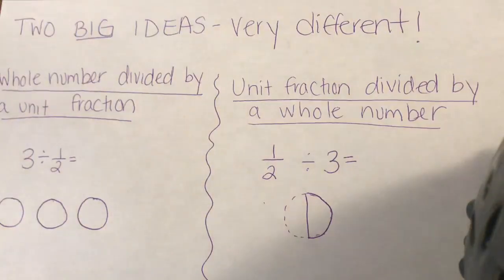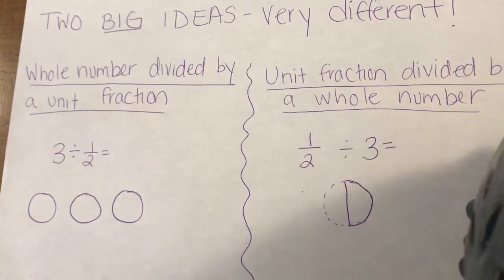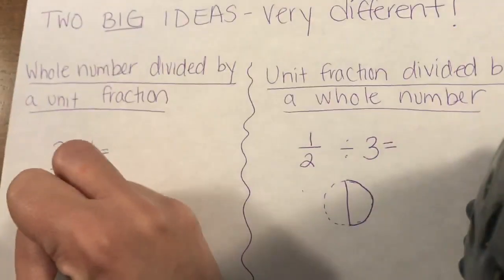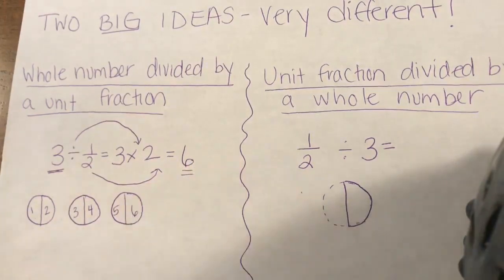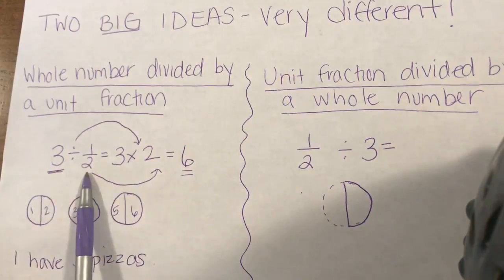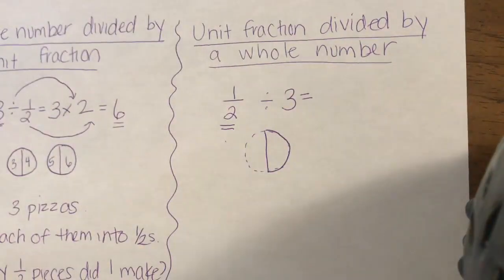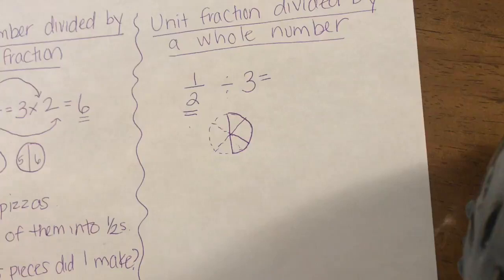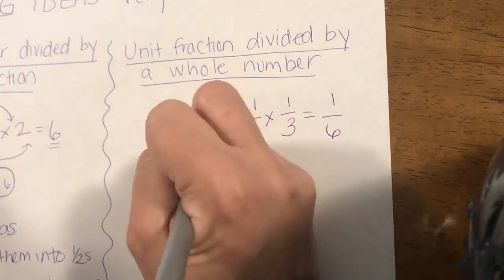Dividing Fractions review